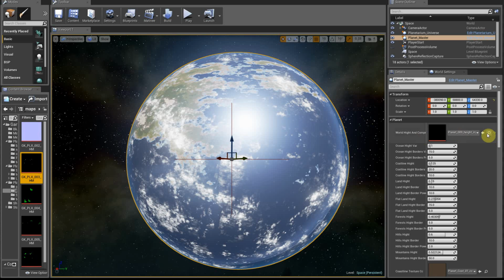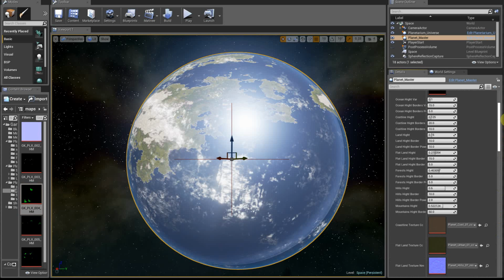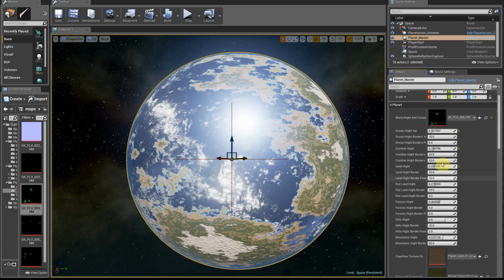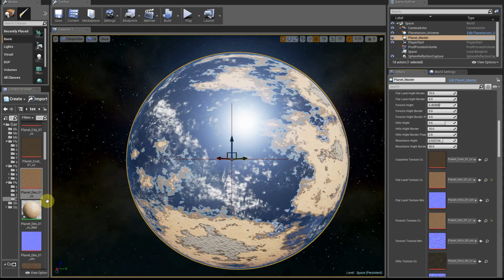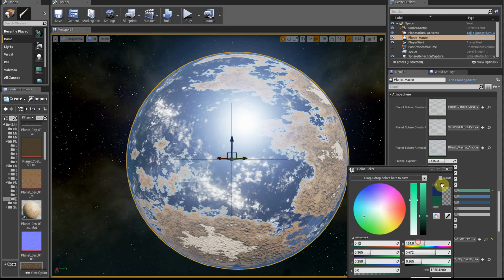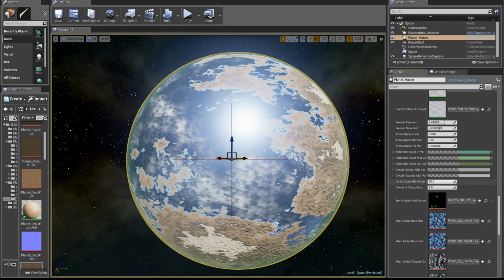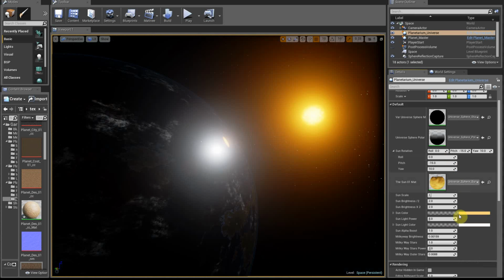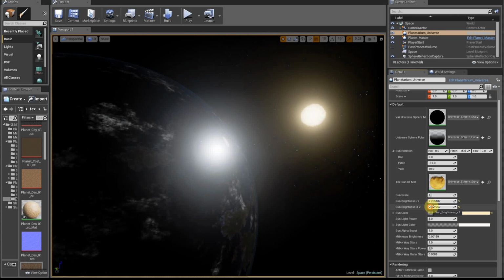Planet in Space Blueprint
Blueprint controlled Planet for earth like Planets along with a space sphere. The Blueprint uses a height map as input data for continents hills and oceans along with masks for cities and deserts. The complete texturing of the Planet is driven by the height map and everything can be edited and adjusted on a Blueprint instance base so there is no need to edit materials. The Planet Blueprint features also control over the atmosphere as well as cloud distribution. The Blueprint has animated normal maps for the coastal and ocean waves and dynamic clouds form over the oceans and dissolve over the land masses.
The Source artwork is based on 4096 textures and the materials are setup to allow for partly procedural details from far out up to a close to surface orbit.
The package contains the Planet Master Blueprint that combines all mesh elements required to build the planet in a single scene object. The package comes with 10 example height maps and planet textures for earth like planets. The Planetarium package features also the basic version of the Planetarium Universe Blueprint that creates a distortion free assembled multi mesh sky sphere. The Universe Blueprint contains multiple 4096 textures in HDR, resulting in an overall Texel density of over 16384.
These Blueprints are an all in one solution to lay the foundation for all kinds of space scenes and games and can be used right away without any further setup and preparation.